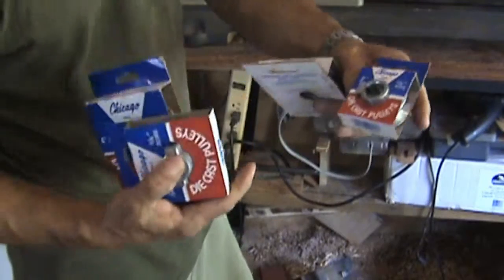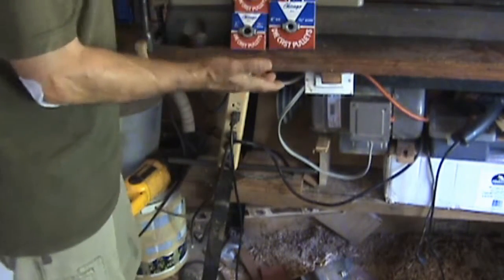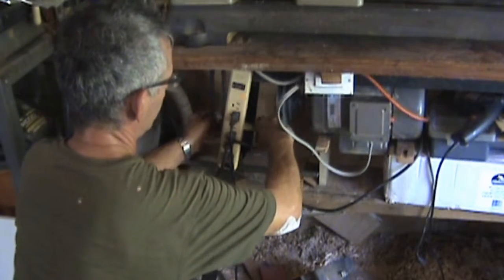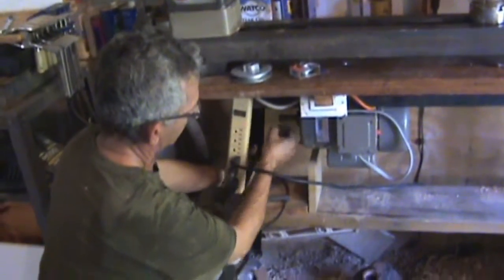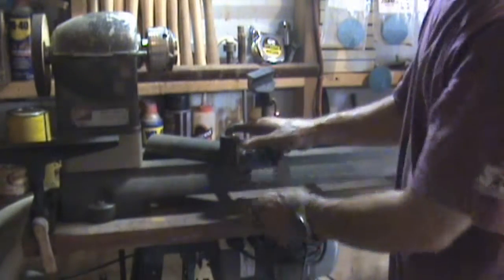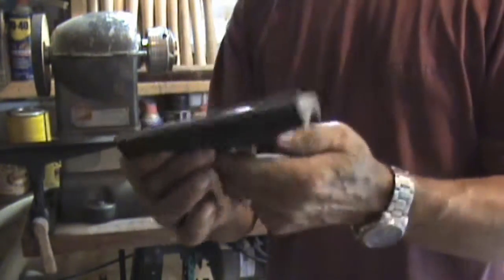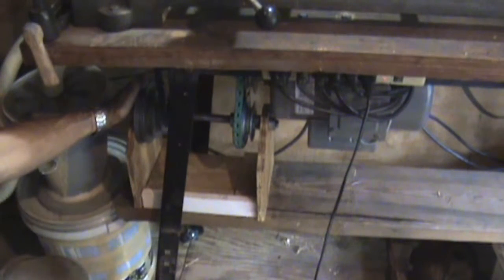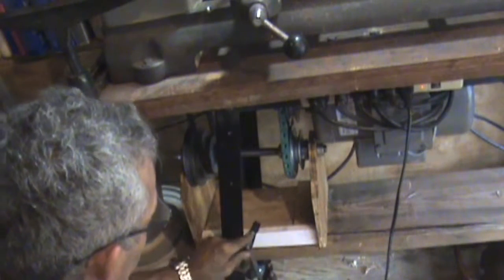Wood turning if your lathe is too fast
I have built a lathe tool rest and a countershaft to go with my lathe riser blocks
must see